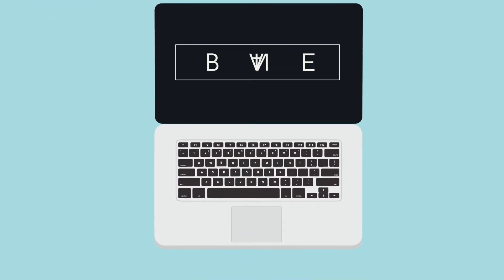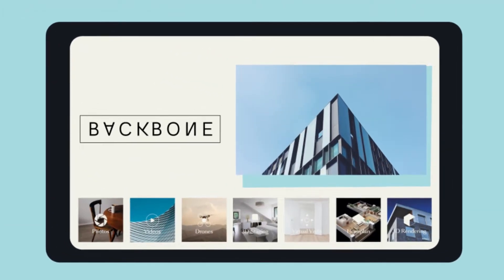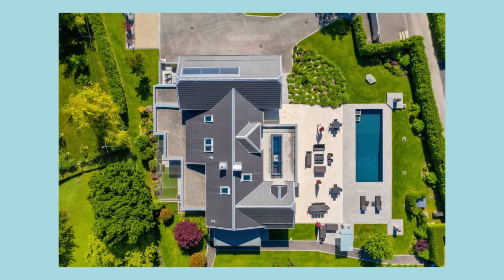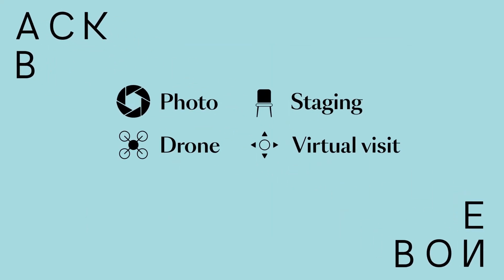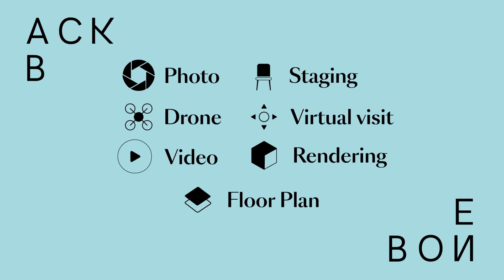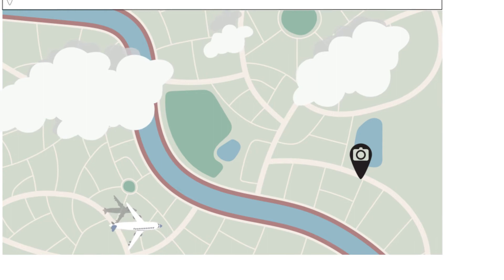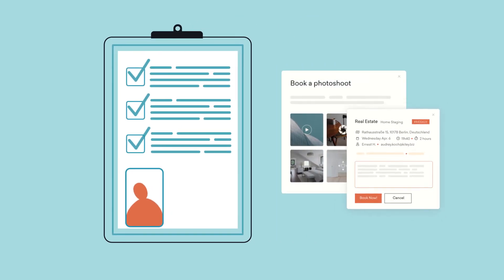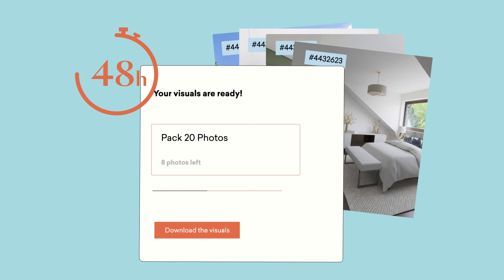Meet Backbone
Meet Backbone, the number one platform for real estate visuals production.